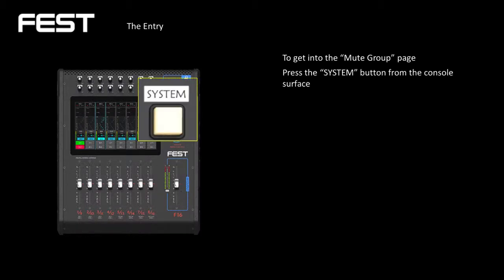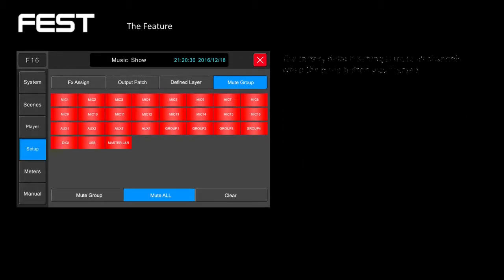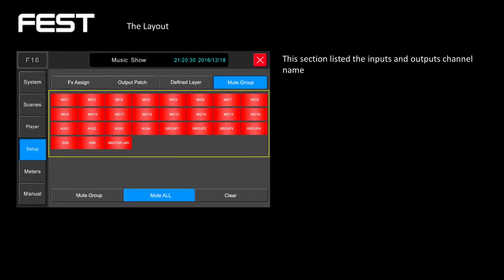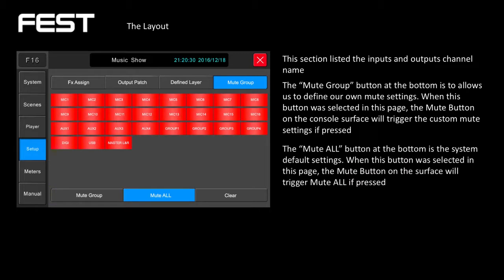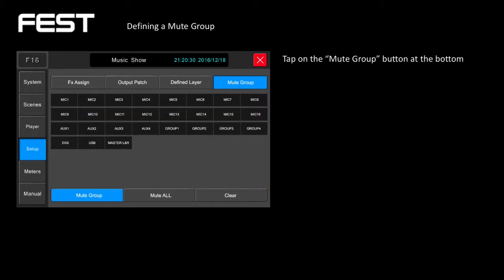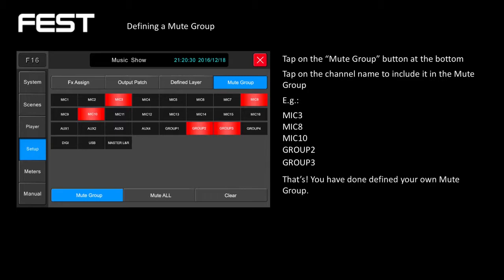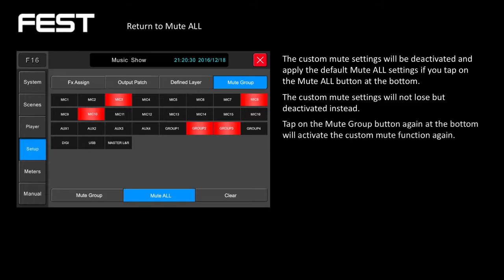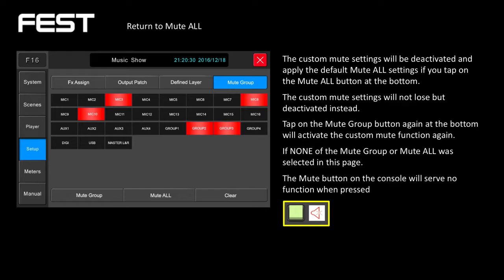F16 Tutorial 11 - Mute Group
In this tutorial, it explains the operation of customising a custom Mute Group and the way to calls it.